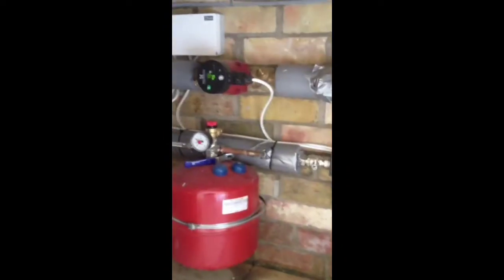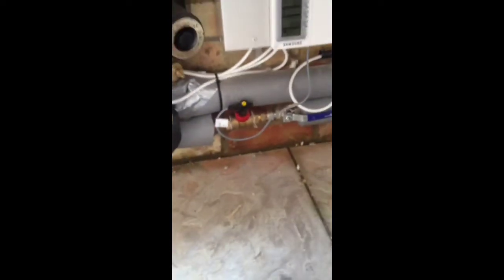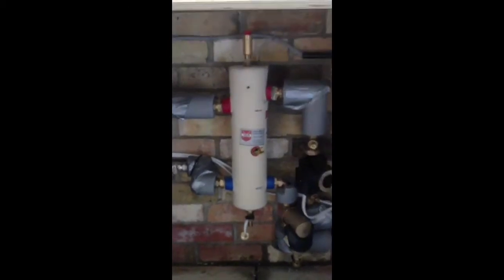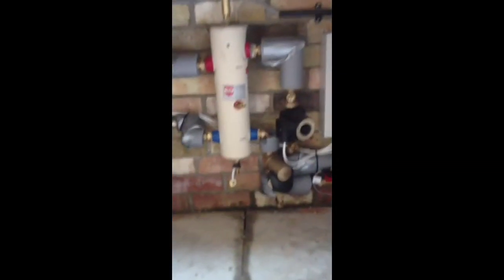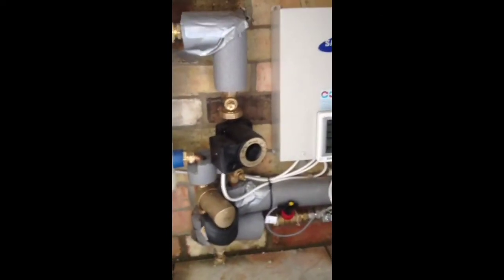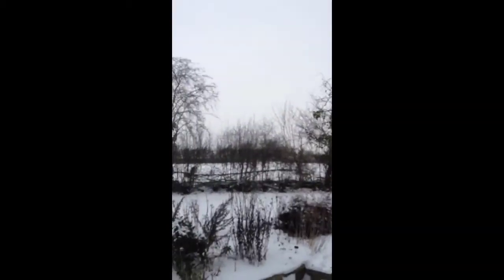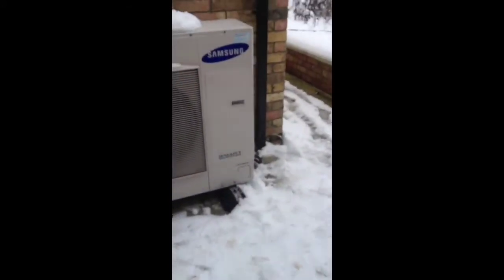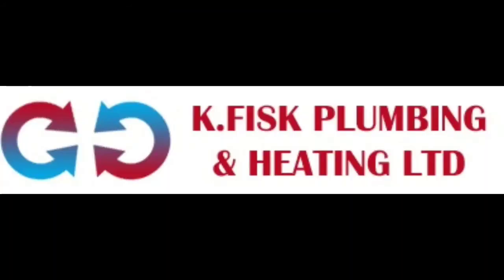Samsung heat pump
This is a video aimed at installers and clients. It hopefully shows how a simple fault code arises and how to overcome. It's also a good look at a low loss header install.